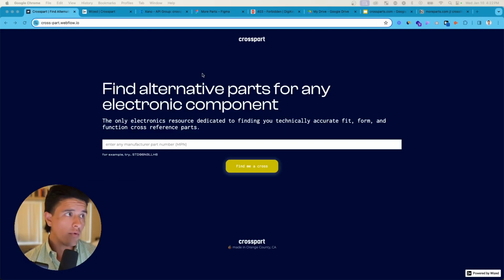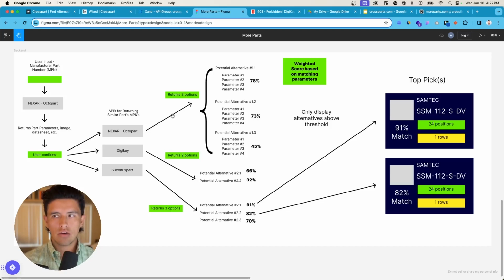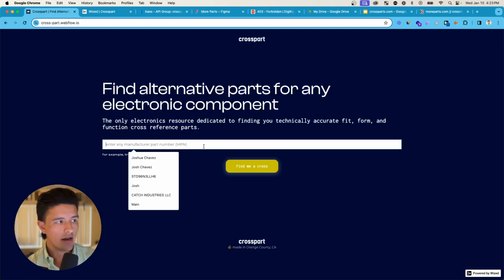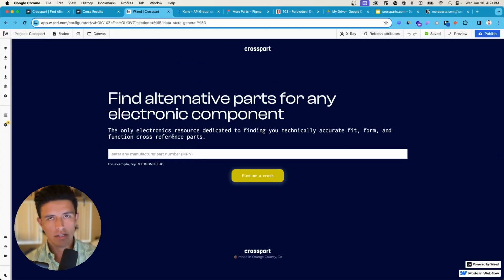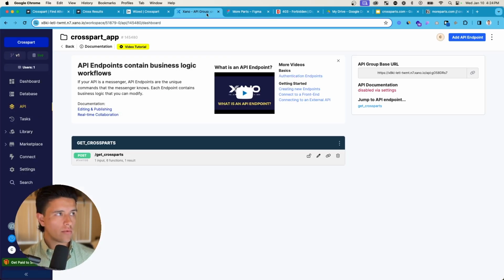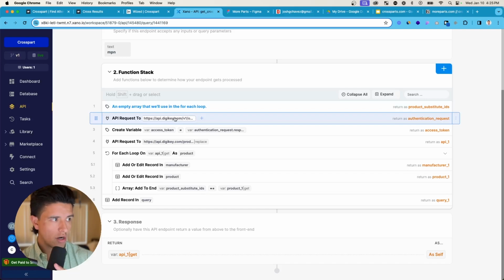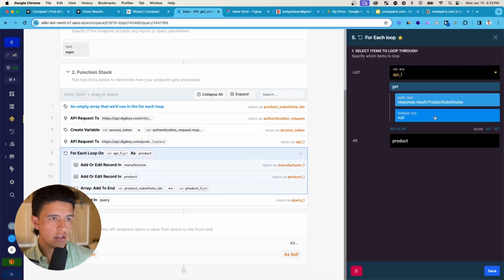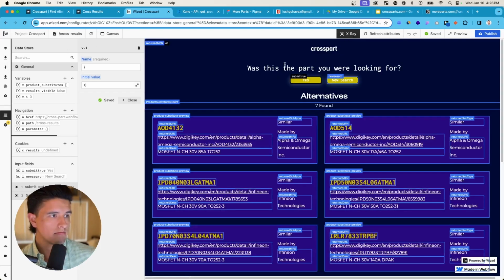Build A No-Code SaaS in 2024 [Webflow + Wized + Xano]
This is a tool that uses Webflow, Wized, and Xano in combination to prove out an MVP (minimum viable product) for a web application that I plan to use at work.

The goal was to demonstrate how the future web application would generate data and save that data for user interpretation and feedback.

The ‘tech stack’ is fairly simple with Webflow being used for the front-end, Wized to connect to the back end, and Xano executing the backend/database functionality and external API calls.

0:00 Intro
0:22 Figma high-level
1:23 Webflow front-end
1:38 Demo (input and return data)
2:10 Wized setup
2:32 Xano setup (database/backend)
4:21 More Wized (return data)
4:41 Minimum Viable Product of Web App
5:30 Webflow + Wized + Xano

Alternative titles

How to Create a No-Code SaaS using Webflow, Wized, and Xano in 2024

Building a SaaS Business without Coding in 2024: Webflow, Wized, and Xano Tutorial

2024 SaaS Trends: Building Your No-Code SaaS with Webflow, Wized, and Xano

Step-By-Step Guide to Developing a No-Code SaaS with Webflow, Wized, and Xano in 2024